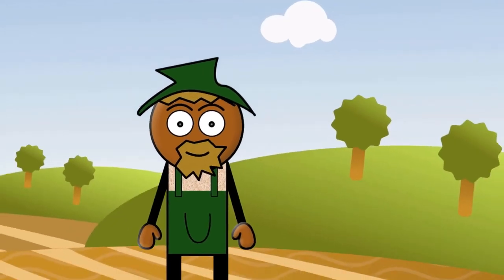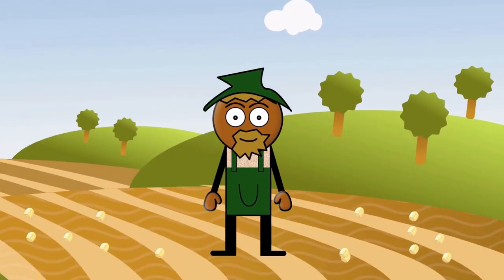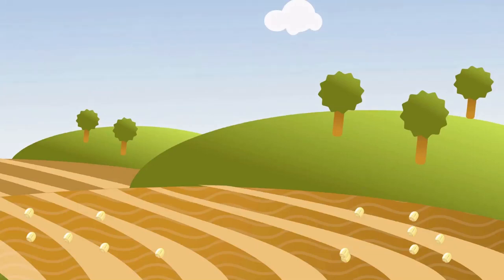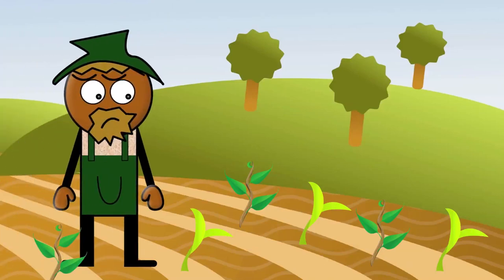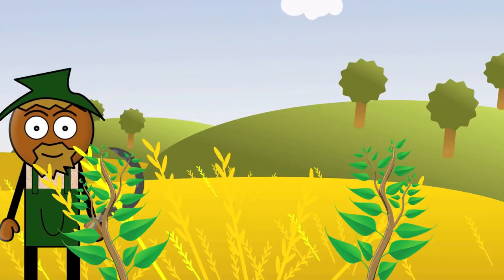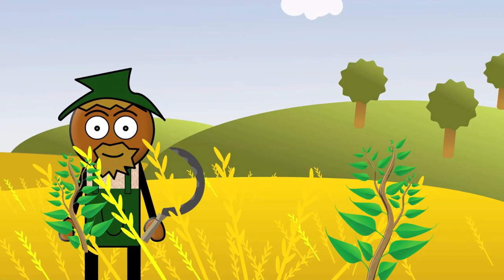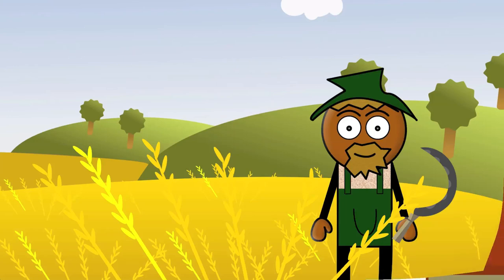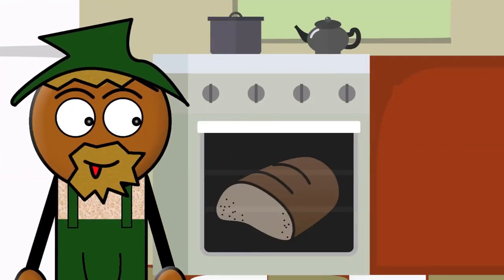The Parable of the Weeds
BibleCartoon.net is an interactive way to explain biblical stories. The plan is to create short Videoclips that explain most of the stories in the bible in an easy and clear way so that children and people who do not have a church background will be able to understand them. Right now we are working on a German and English version of the Clips and hope to get them translated to other languages as well. Feel free to download, use and share the clips as you wish. Bible Story for Children

Matthew 13:24-30
24 He set another parable before them, saying, “The Kingdom of Heaven is like a man who sowed good seed in his field, 25 but while people slept, his enemy came and sowed darnel weeds[a] also among the wheat, and went away. 26 But when the blade sprang up and produced grain, then the darnel weeds appeared also. 27 The servants of the householder came and said to him, ‘Sir, didn’t you sow good seed in your field? Where did these darnel weeds come from?’ 28 “He said to them, ‘An enemy has done this.’ “The servants asked him, ‘Do you want us to go and gather them up?’ 29 “But he said, ‘No, lest perhaps while you gather up the darnel weeds, you root up the wheat with them. 30 Let both grow together until the harvest, and in the harvest time I will tell the reapers, “First, gather up the darnel weeds, and bind them in bundles to burn them; but gather the wheat into my barn.”’”
World English Bible (WEB)